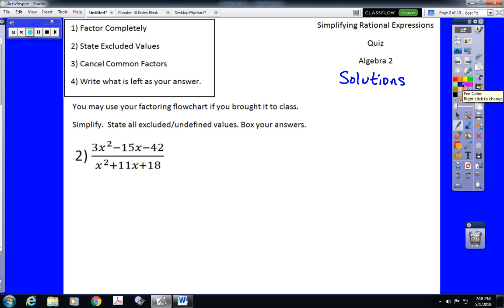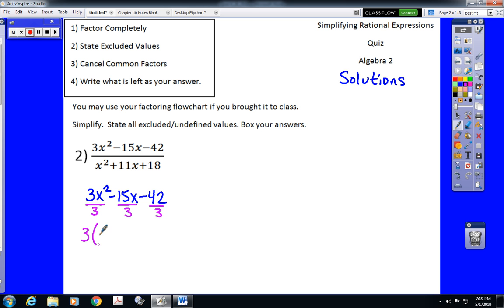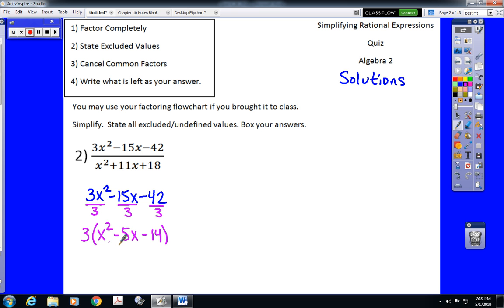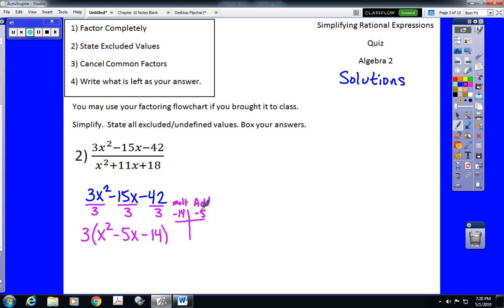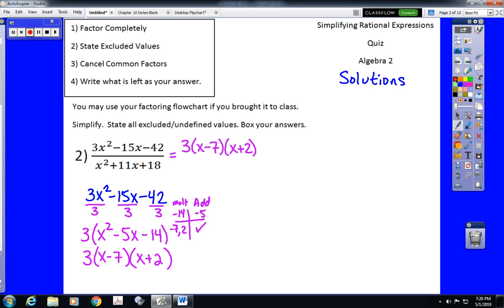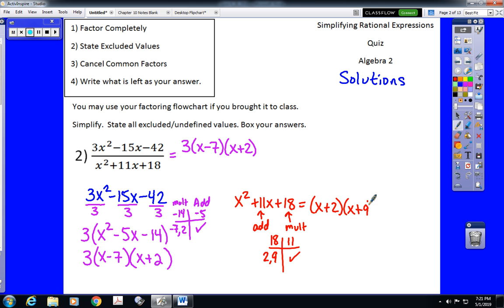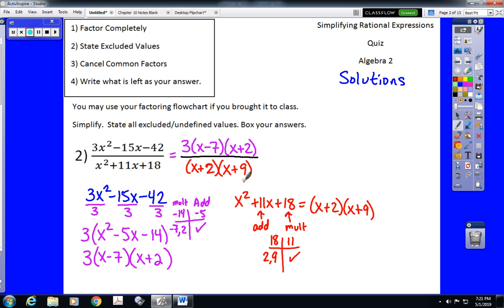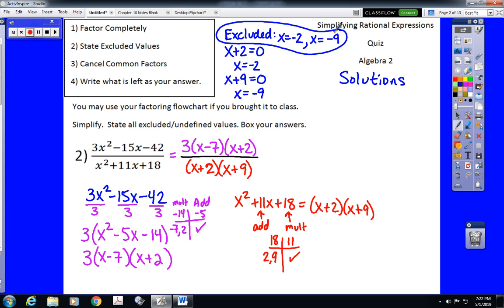Simplifying Ration Expressions Solutions 2